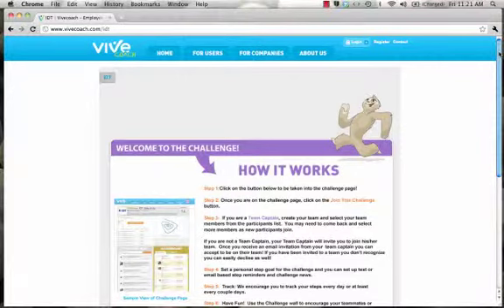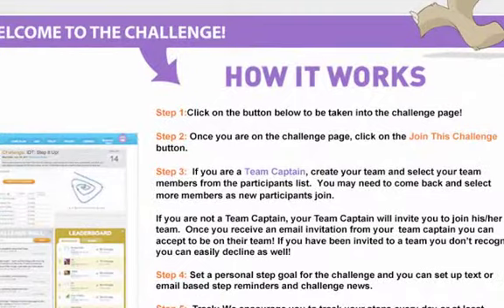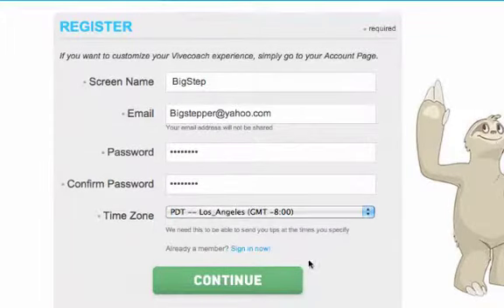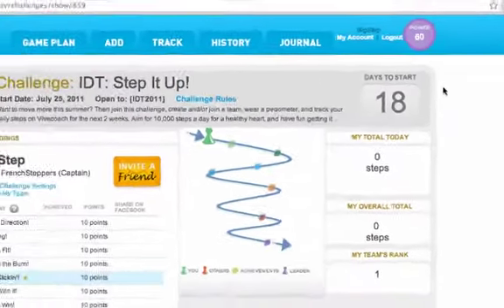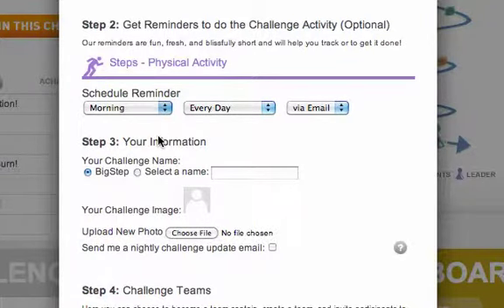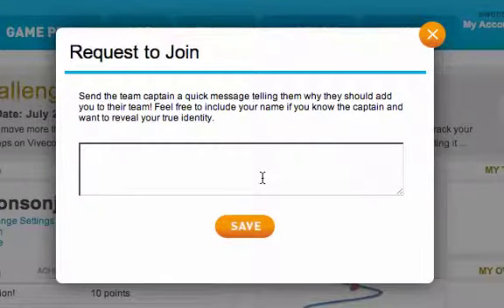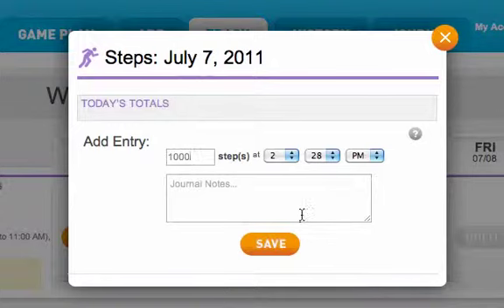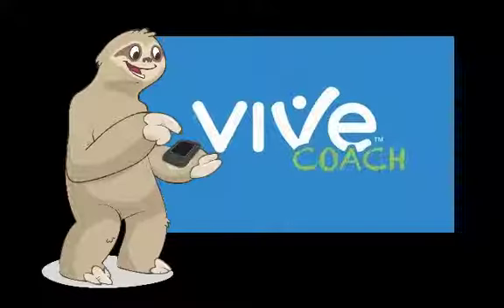IDT Getting Started for Non-Captains.mp4